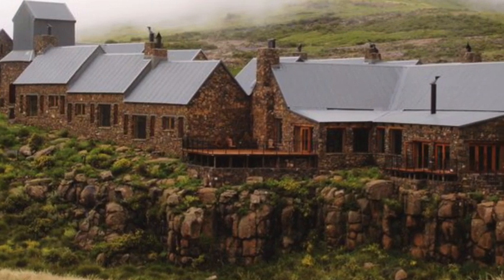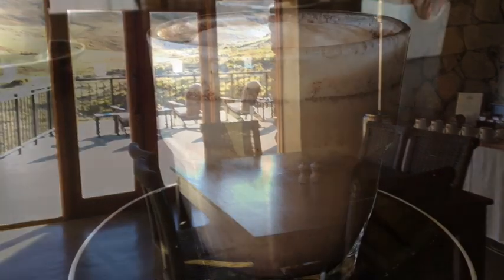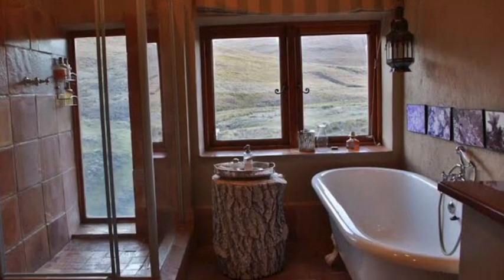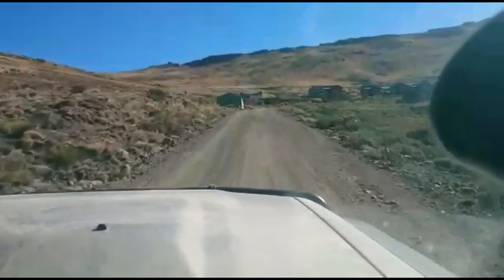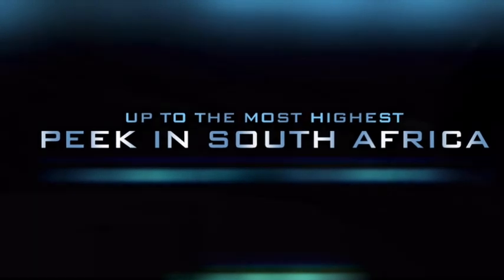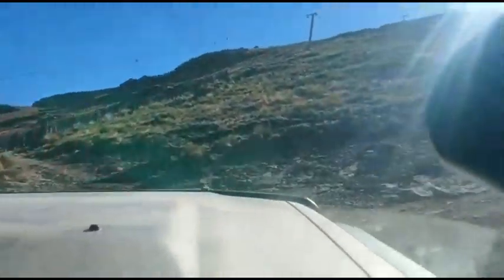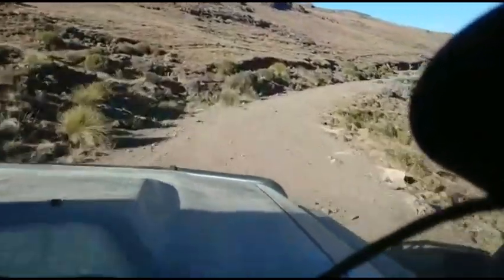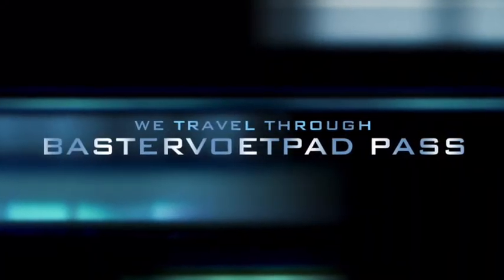Maclear 4x4 Road Trip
Naudes Nek, Tenahead Lodge, Tiffindell, Ben Mcdhui, Rhodes, Bastervoetpad Pass